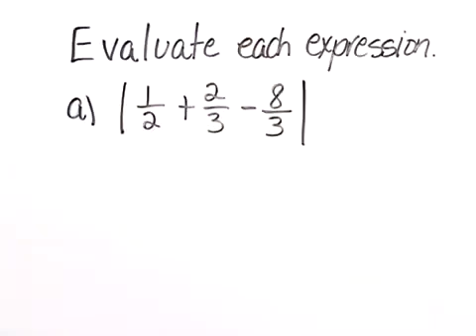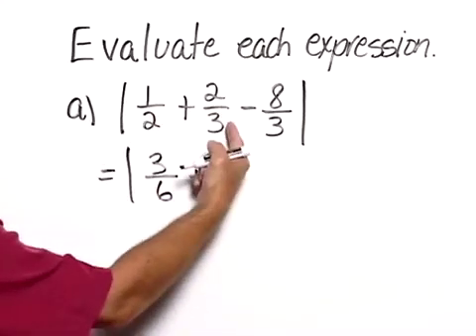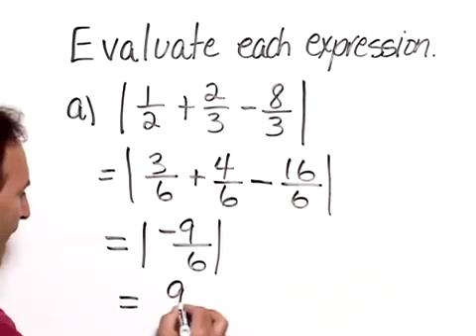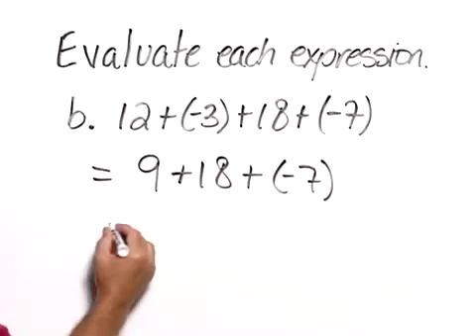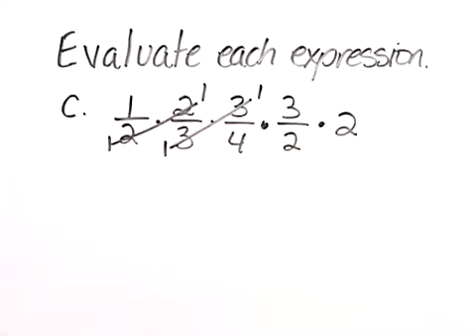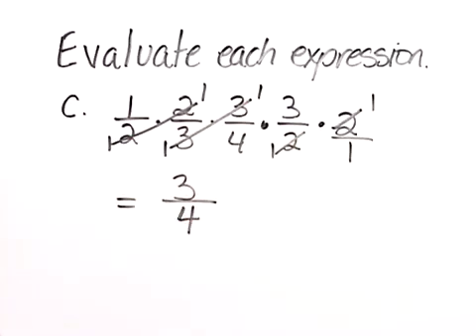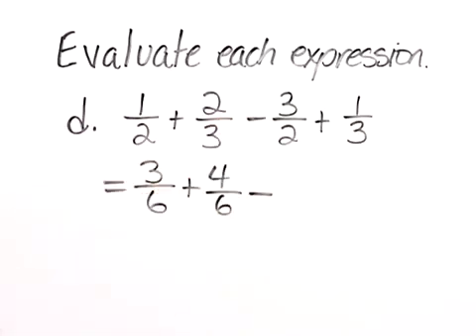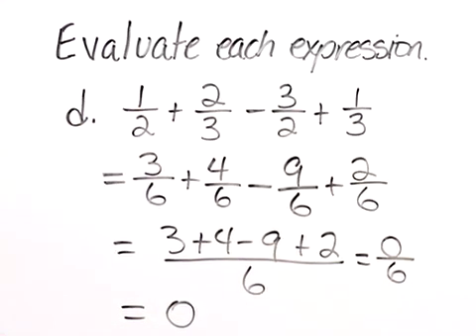Rockswold Intermediate Algebra 4e Ch. 1 Ex. 6